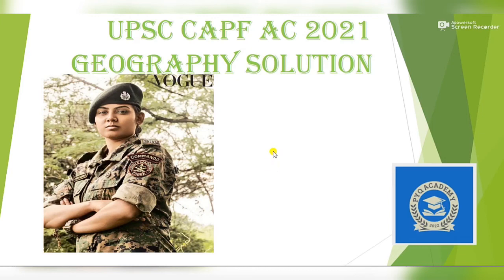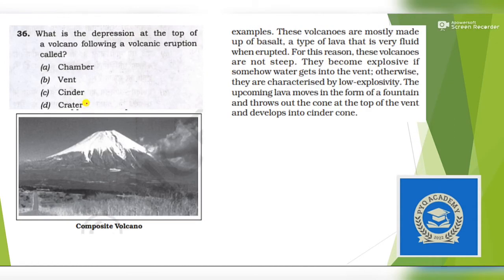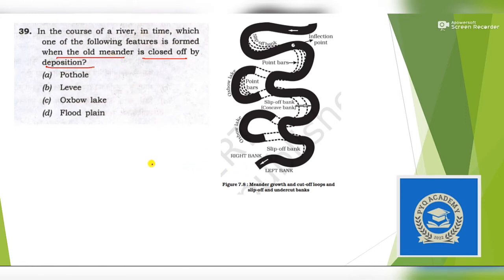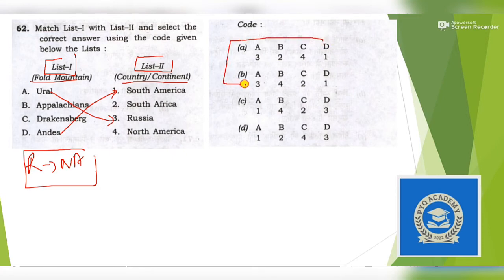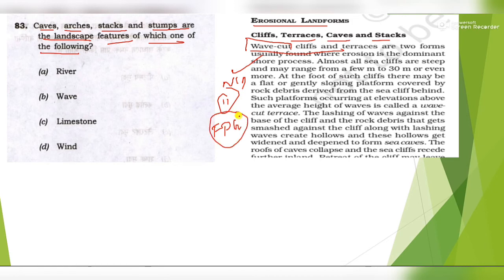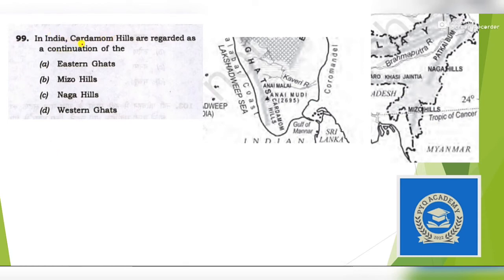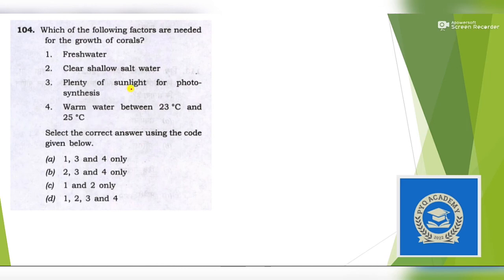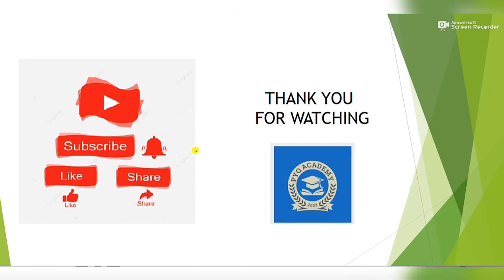CAPF AC 2021 Geography Solution with explanation. Target CAPF AC 2022.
Welcome to PYQ ACADEMY
In this Previous years question solution series today I am here with the solution of geography portion of CAPF AC 2021. Questions are of easy to moderate level. Authentic source is class 11 NCERT and G C Leong for few chapters. This video is also useful for NDA and CDS 2022.